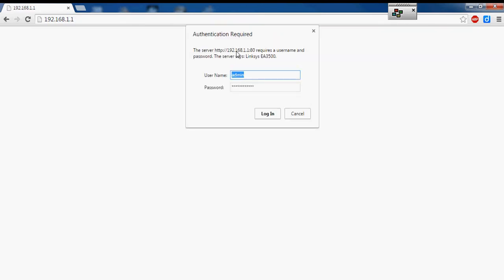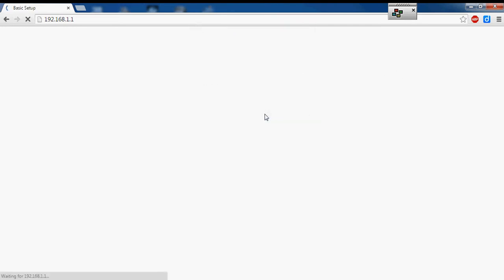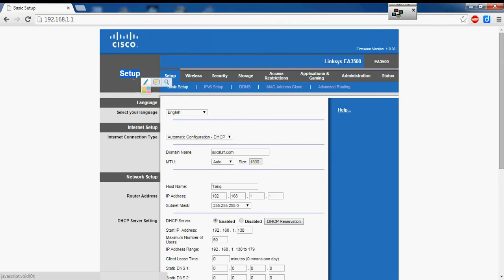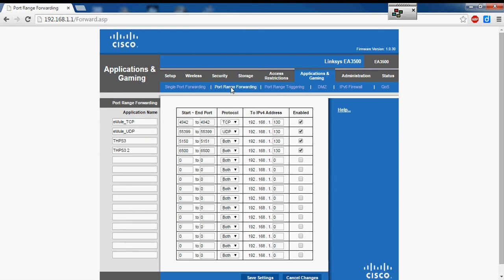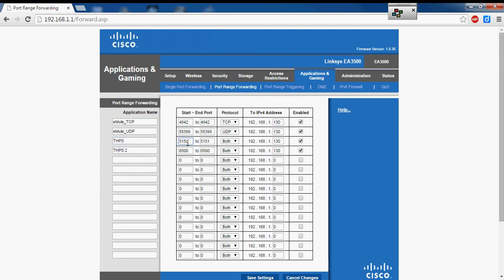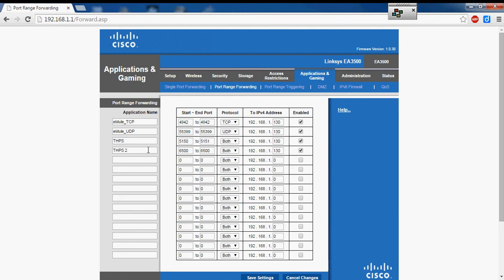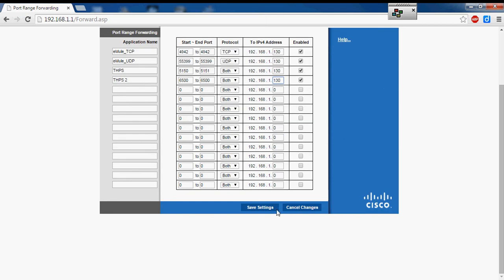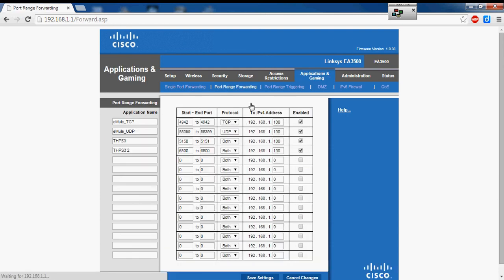How to forward ports for THPS online hosting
I show you how you can forward ports so that you can host online games in THPS games. This has to be done or else your host won't show up in the list of servers in the online menu in THPS games. Additionally, you will also need to set up a static IP based on that IP you assigned to the ports you were forwarding.